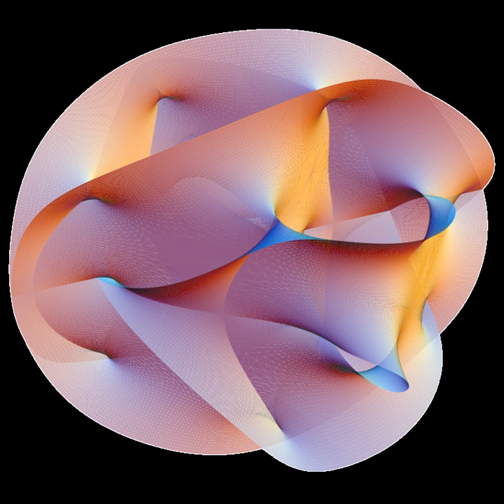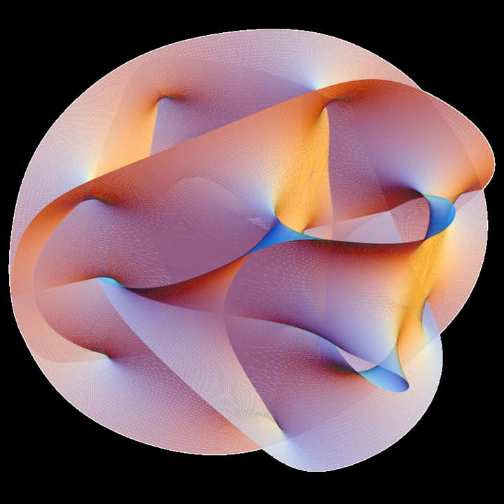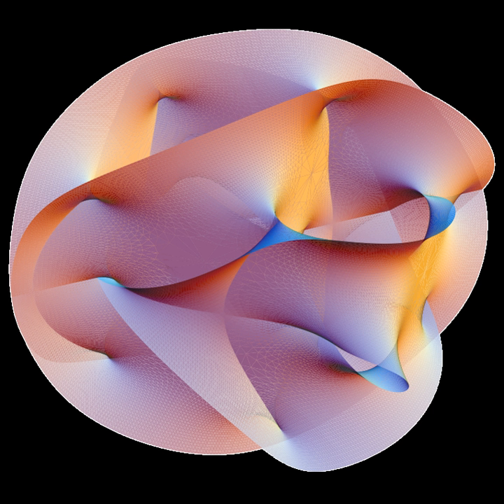F-theory | Wikipedia audio article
00:00:25 1 Compactifications
00:01:47 2 Phenomenology
00:02:03 3 Extra time dimensions
00:03:17 4 See also

- Socrates

SUMMARY
F-theory is a branch of string theory developed by Cumrun Vafa. The new vacua described by F-theory were discovered by Vafa and allowed string theorists to construct new realistic vacua — in the form of F-theory compactified on elliptically fibered Calabi–Yau four-folds. The letter "F" supposedly stands for "Father".